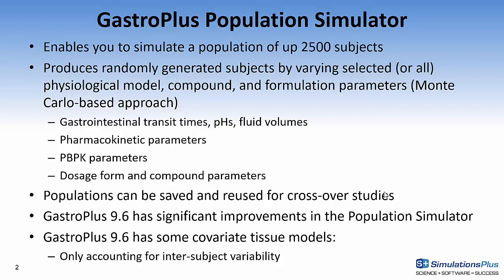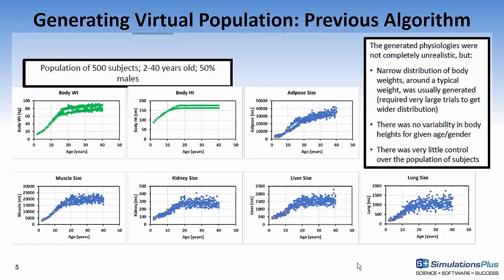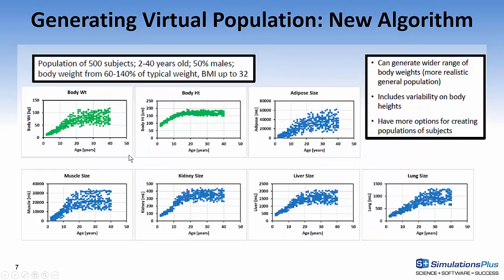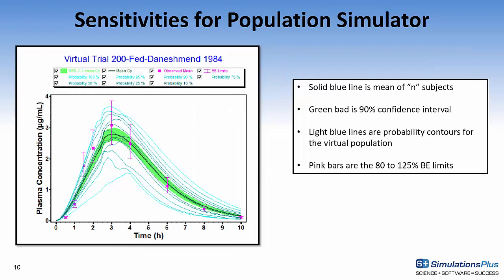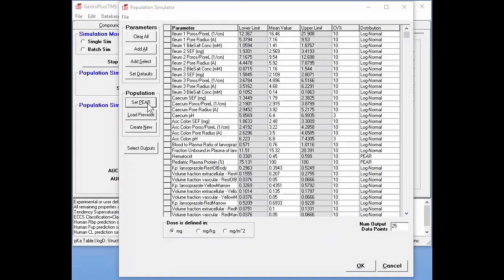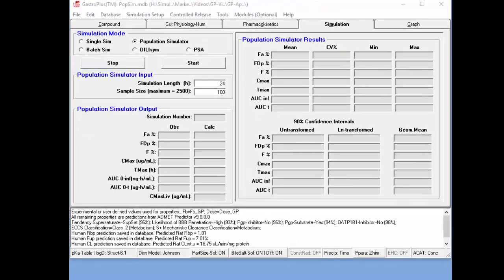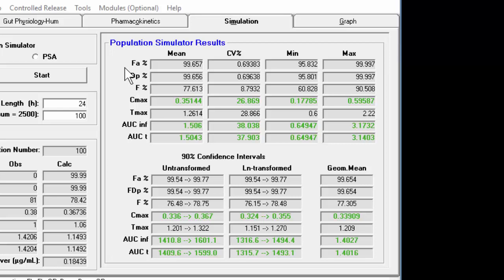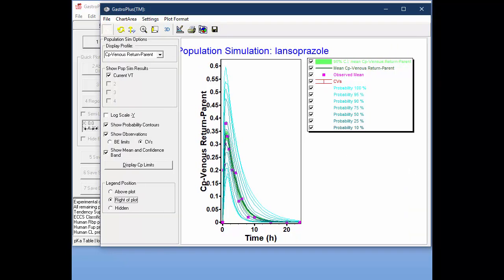Generating Virtual Populations with GastroPlus® 9.6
This video describes the Population Simulator in GastroPlus 9.6 that can create virtual populations of up to 2,500 subjects.  The algorithm was substantially improved in version 9.6 to generate larger variations  in the subjects.